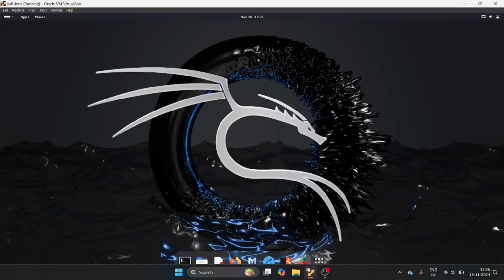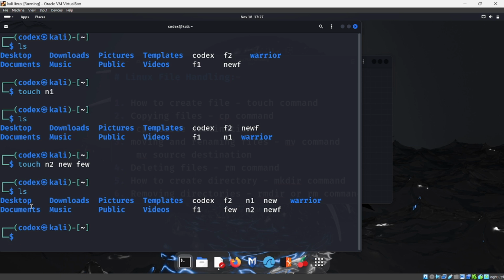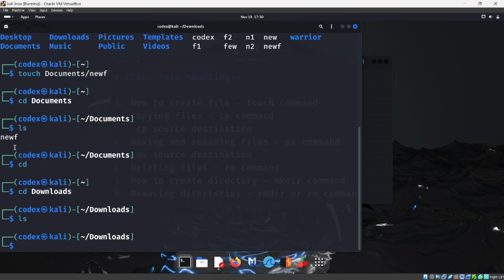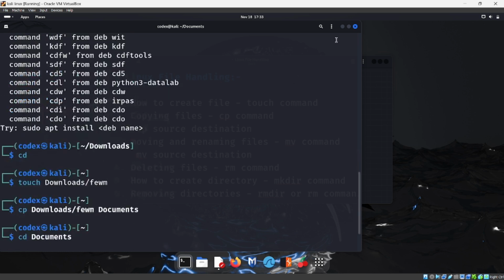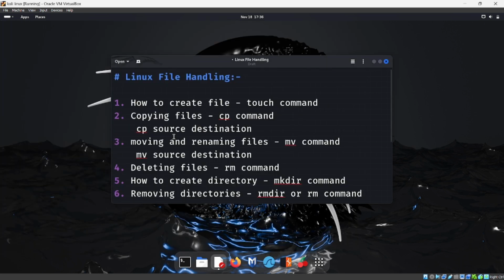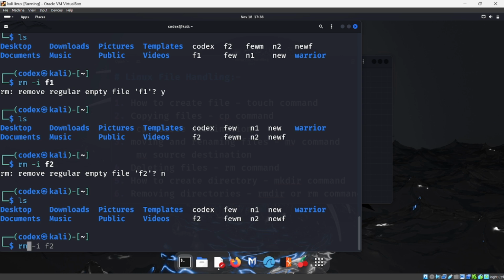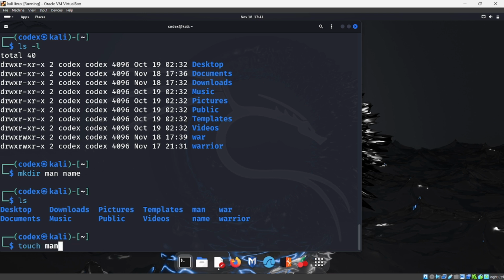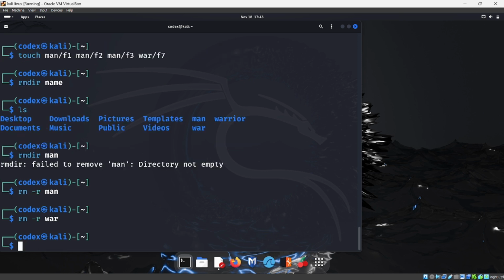Linux Basics for Hackers: Episode 7 - Master Linux File Handling Commands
Master the essential Linux file handling commands with this comprehensive tutorial! Whether you're a beginner or looking to sharpen your Linux skills, this video will guide you through managing files and directories effectively. Here's what you'll learn:

*`touch`:* How to create files effortlessly.
*`cp`:* Copying files and directories.
*`mv`:* Moving and renaming files or directories.
*`rm`:* Deleting files safely, including the use of `rm -r`.
*`mkdir`:* Creating new directories.
*`rmdir`:* Removing empty directories.

*Bonus:* Understand the risks of using `rm -r` and learn pro tips to use it safely without accidental data loss!

Watch now to boost your Linux command-line skills!